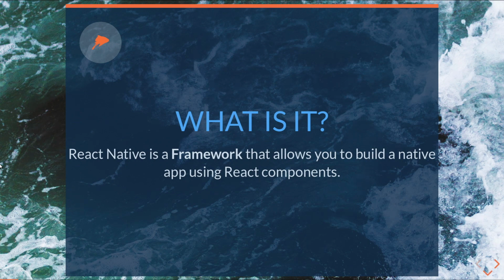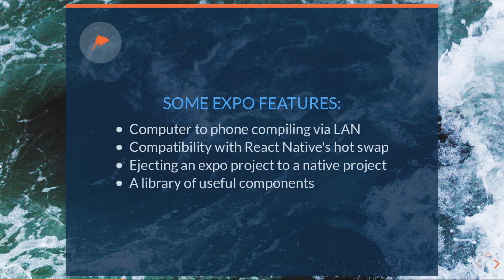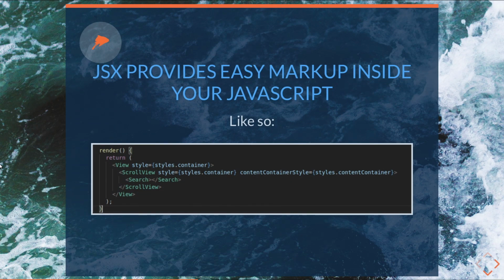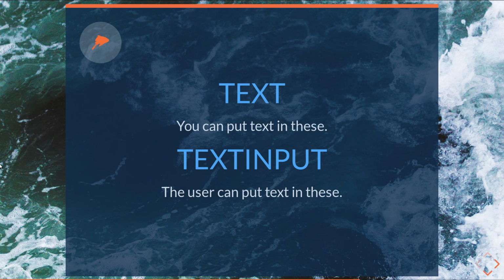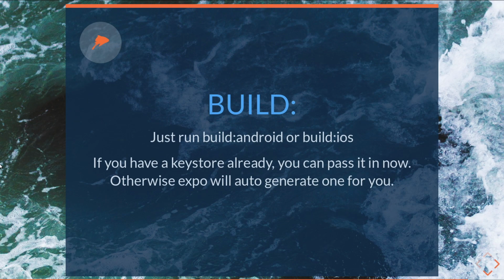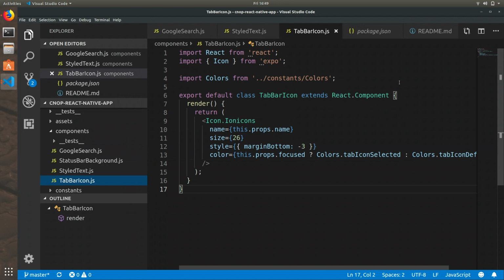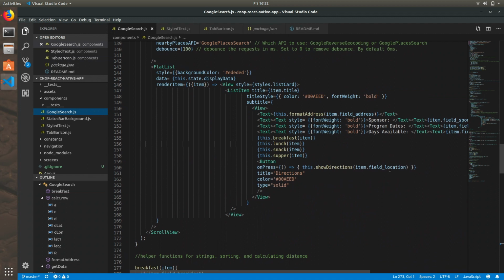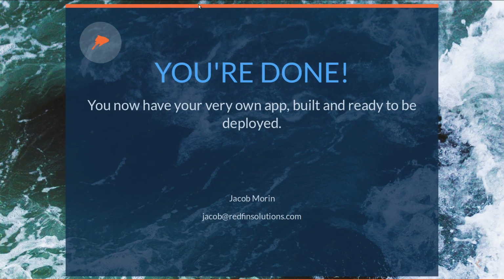Designing an App with Drupal and React Native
Jacob Morin